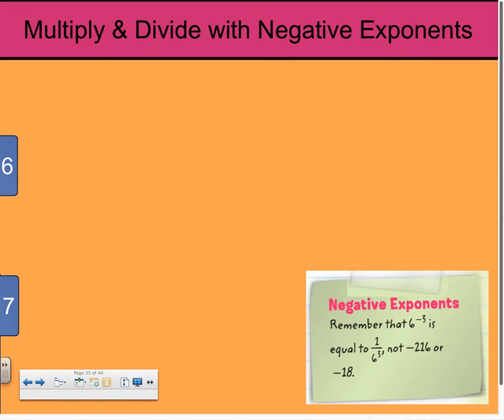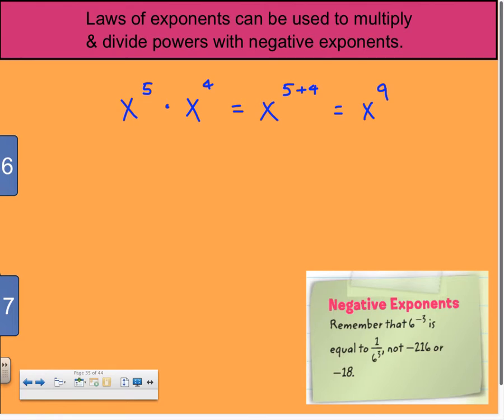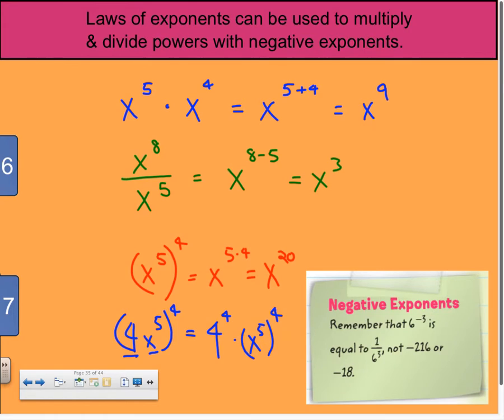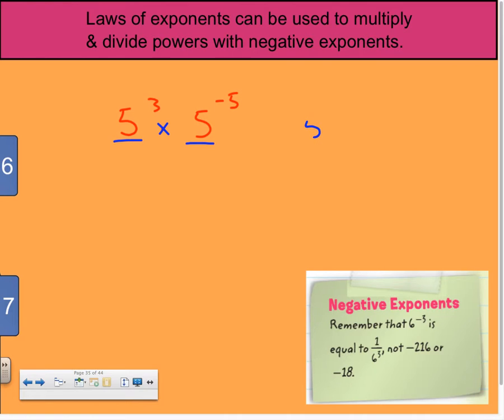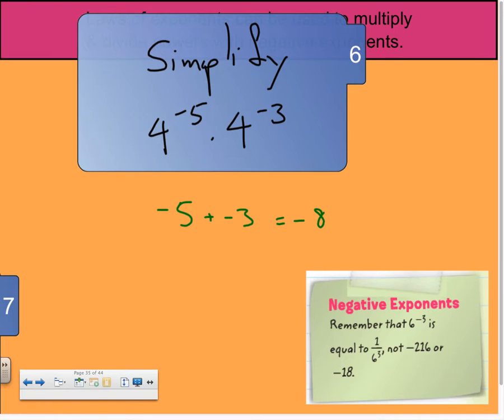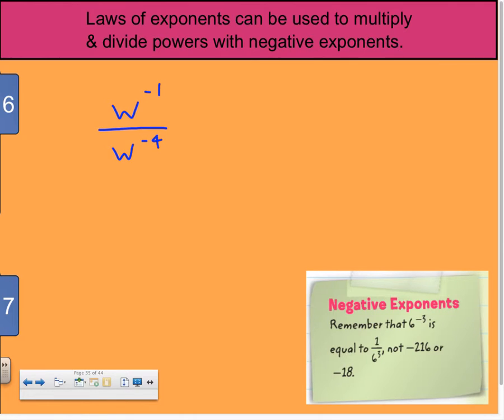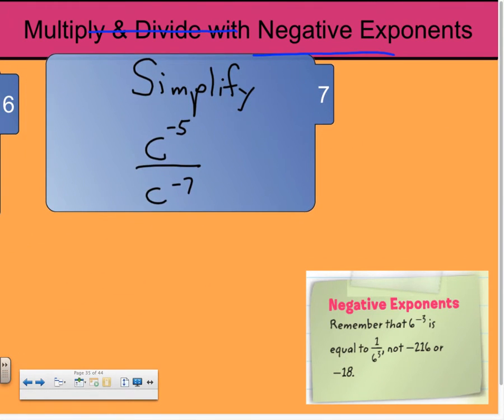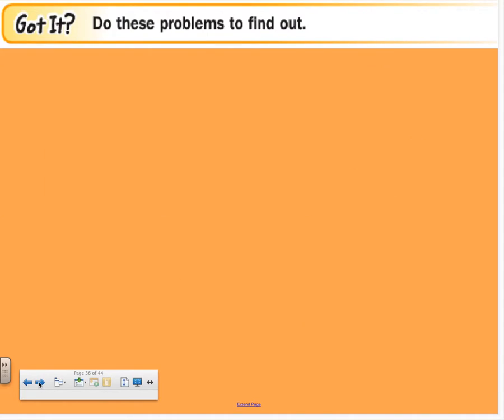1.5 Negative Exponents - Examples 6 & 7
The Product of Powers and the Quotient of Powers rules can be used to multiply and divide powers with negative exponents.